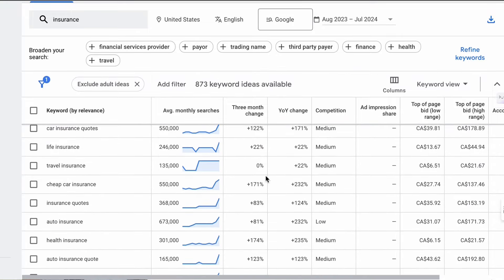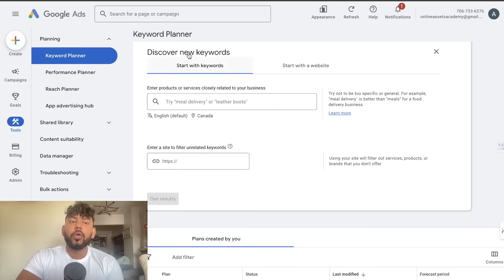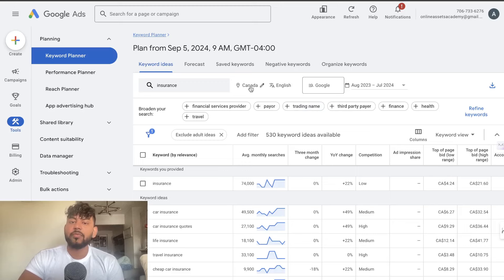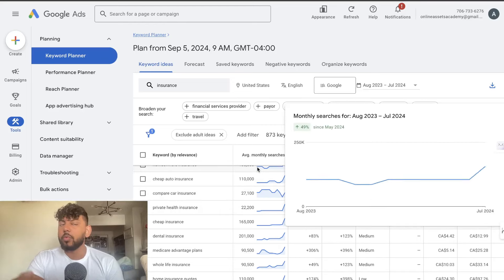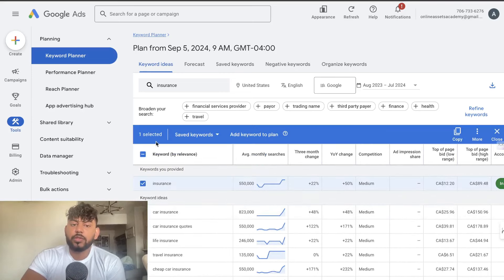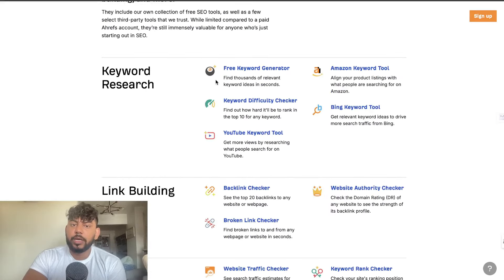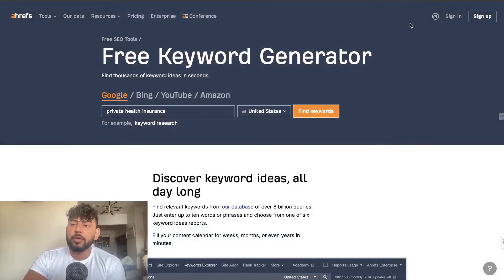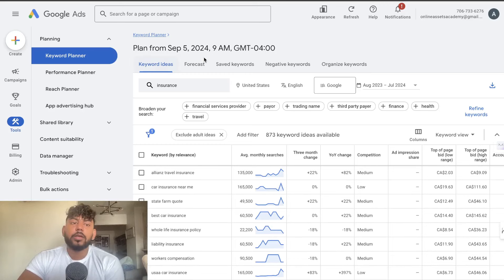The $0 Keyword Research Tool Finds You 1000's Of Low Competition Keywords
🔍 Unlock the Power of Free Keyword Research! 🚀
Apply to see if we can write content for your business

Discover how to find low-competition keywords and skyrocket your SEO rankings without spending a dime! In this video, I reveal two powerful (and 100% free) keyword research tools that will give you a competitive edge in any niche.

⏱️ Timestamps:
00:00 - Introduction
00:25 - Google Keyword Planner overview
00:52 - How to use Google Keyword Planner
01:49 - Analyzing keyword trends
02:45 - Creating keyword lists
03:40 - Ahrefs free SEO tools
04:08 - Ahrefs Keyword Generator
04:40 - Validating keywords with Ahrefs
05:06 - Keyword Difficulty Checker
05:35 - Wrap-up and recommendations
🔑 Key Points:

Learn how to access Google Keyword Planner for free
Discover trending keywords in your niche
Understand search volume and competition metrics
Utilize Ahrefs' free SEO tools for additional insights
Combine multiple free tools for comprehensive keyword research

💡 Pro Tip: Use Google Keyword Planner's data in combination with Ahrefs' free tools to validate your findings and make informed decisions about which keywords to target.